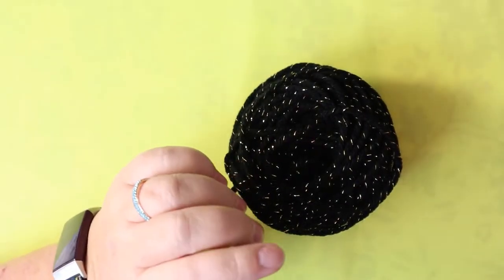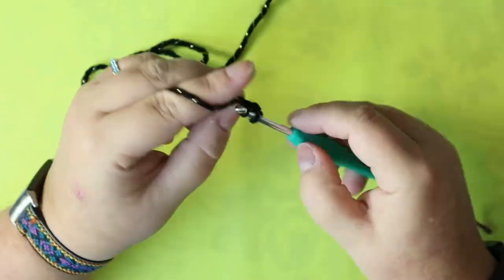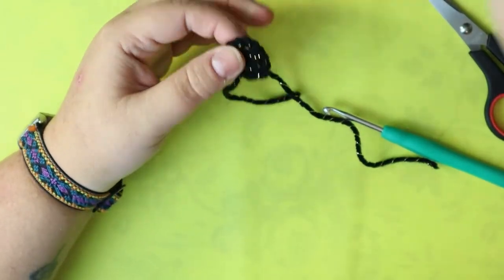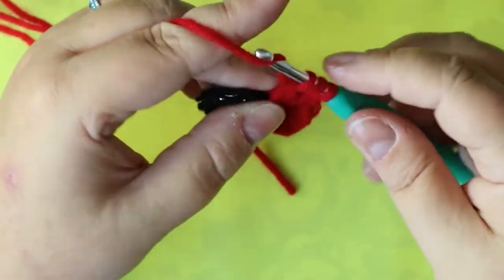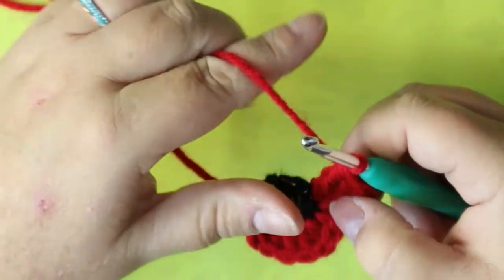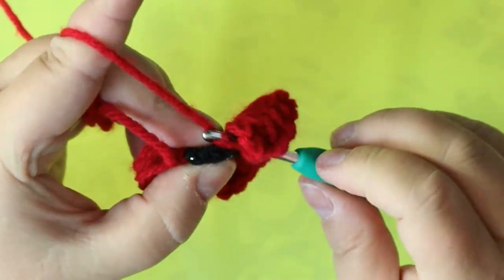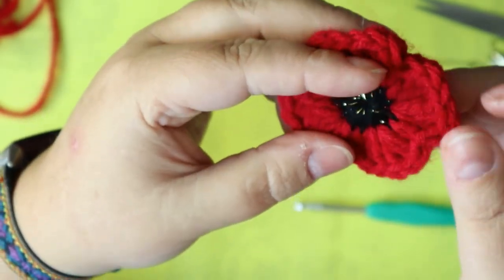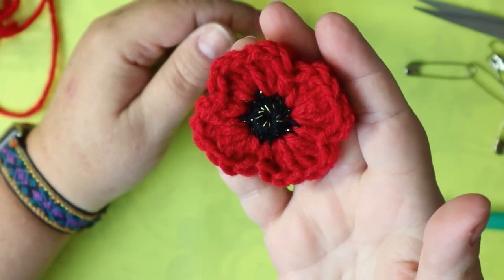Poppy shorts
Canadian